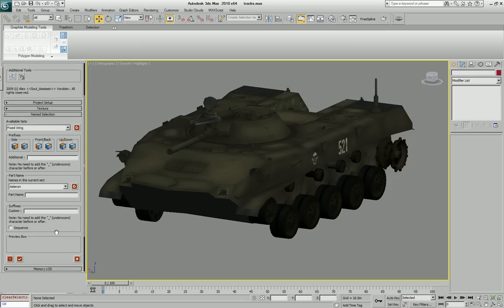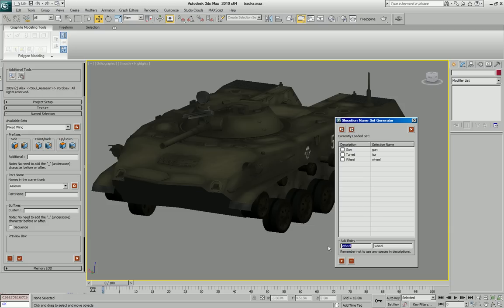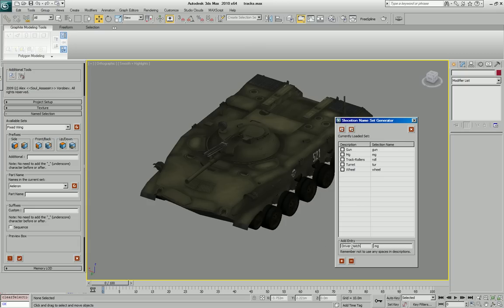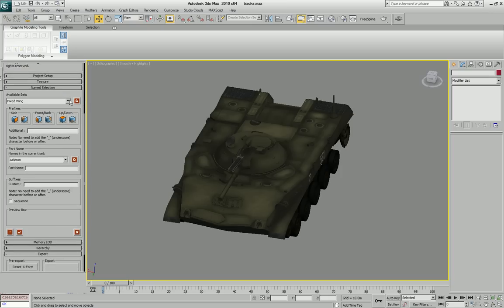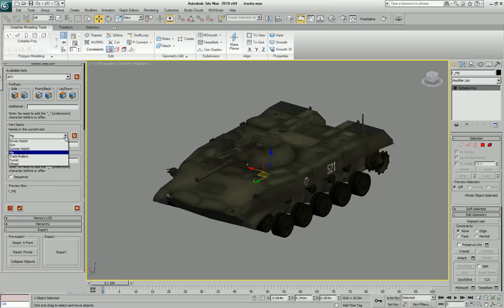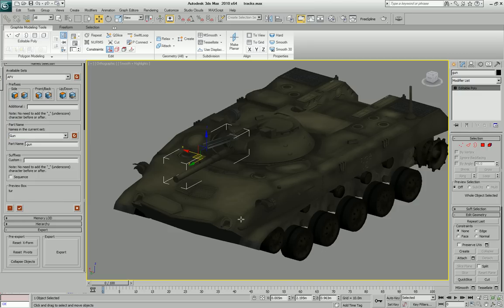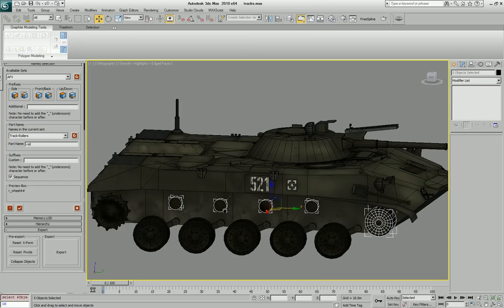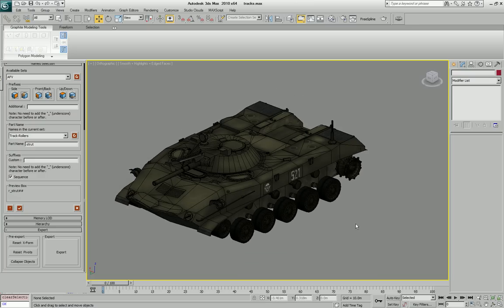ArmA 2 Modding Toolbox Naming module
Demonstration of the naming module in the ArmA2 modding toolset.